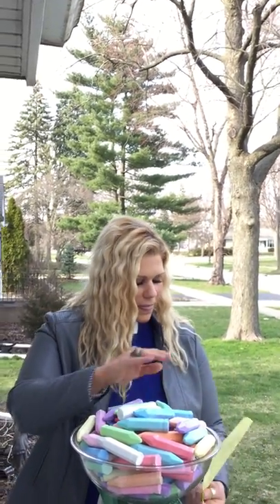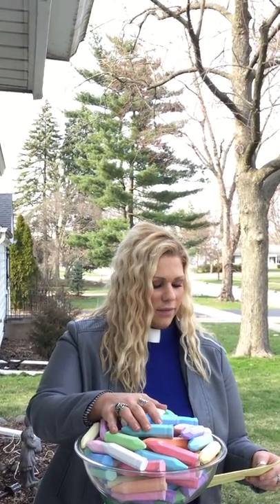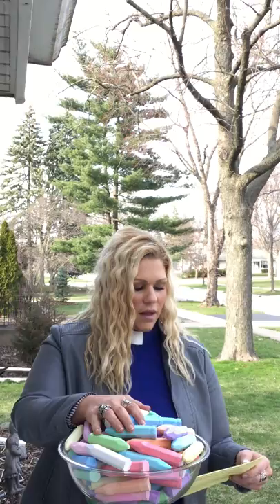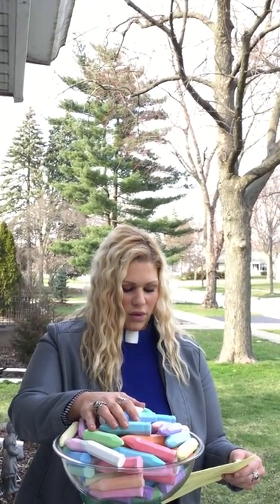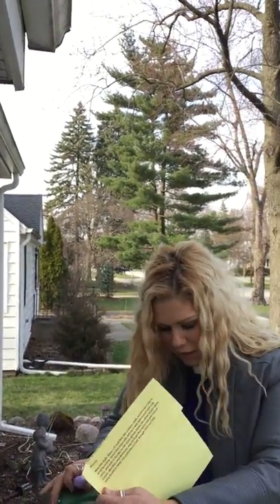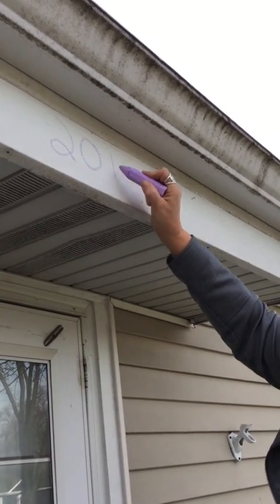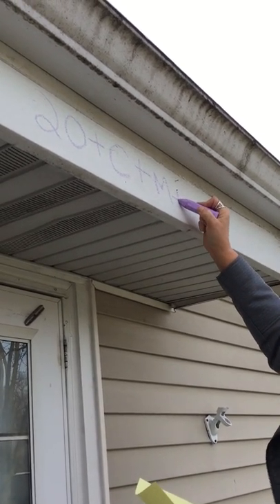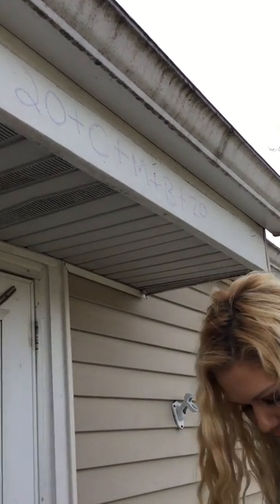Chalk House Blessing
We will be using this beautiful Epiphany House blessing. yes even during Lent. Asking God for continued protection, health, guidance and peace on our homes and families.